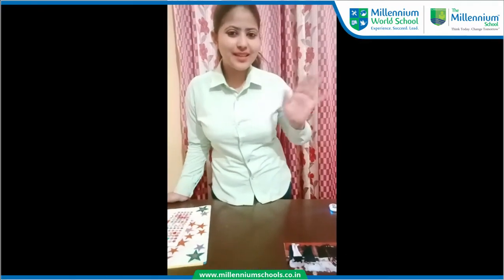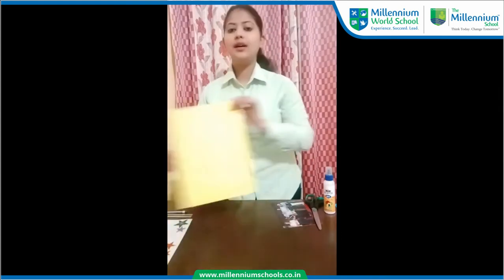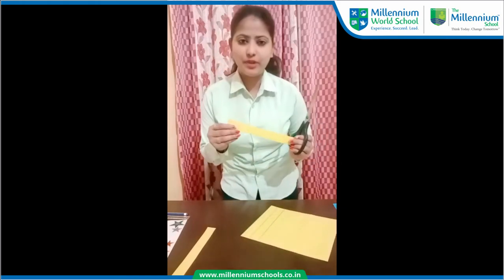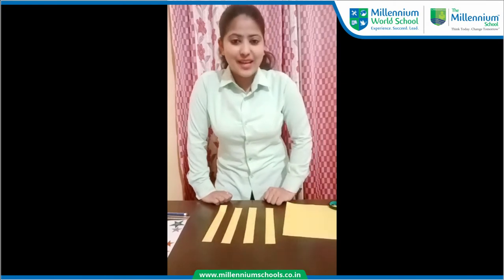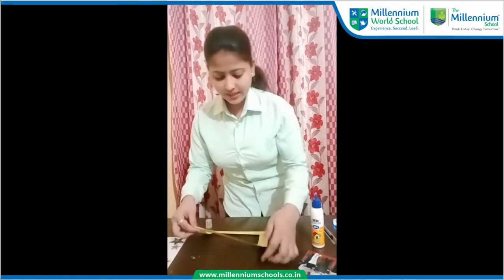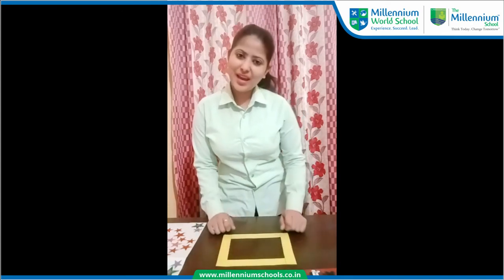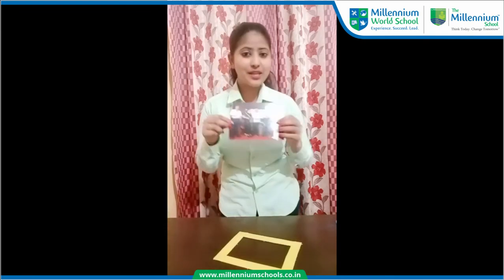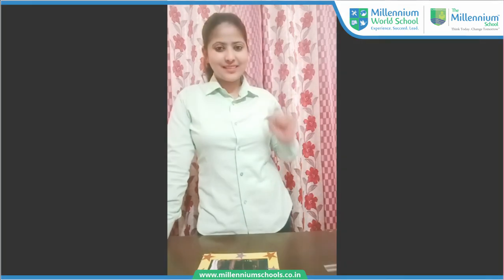RTF - My Frame